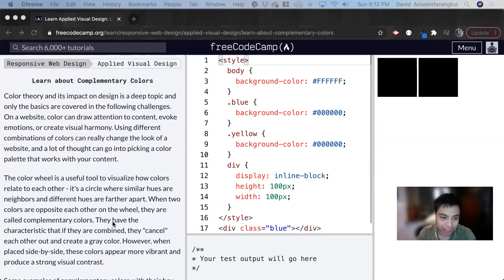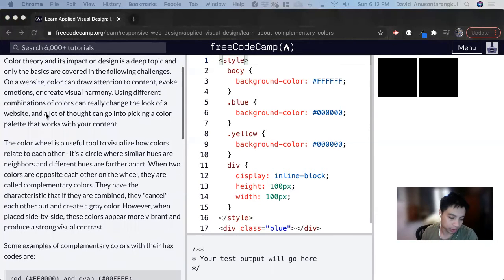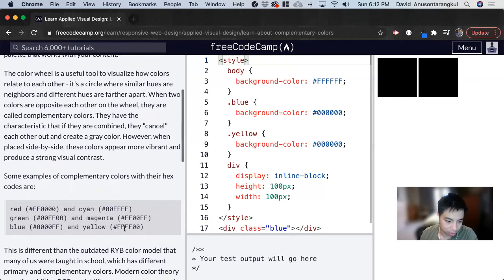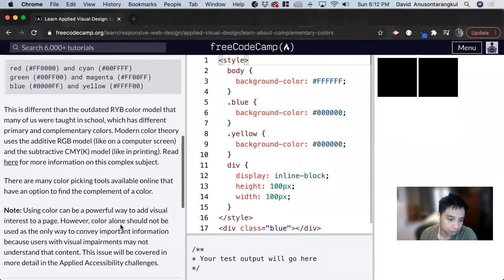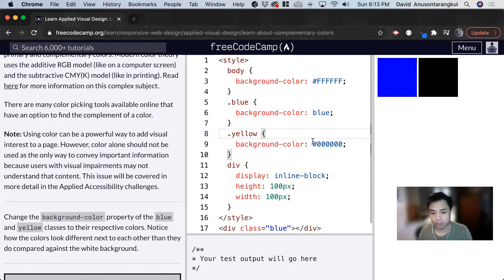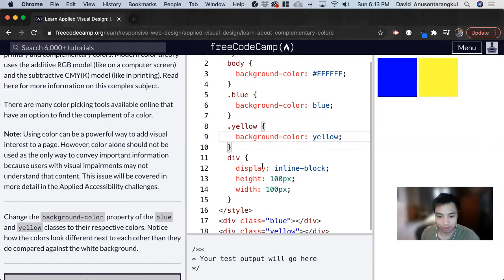Learn about Complementary Colors (Applied Visual Design) freeCodeCamp tutorial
Certification: Responsive Web Design
Course: Applied Visual Design
Lesson: Learn about Complementary Colors
freeCodeCamp tutorial

In this lesson, we learn about complementary colors.